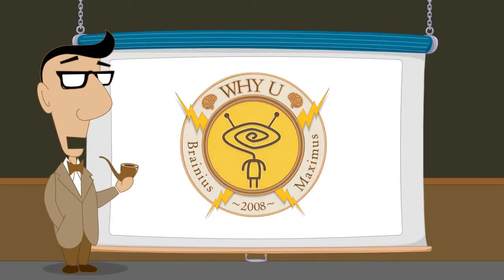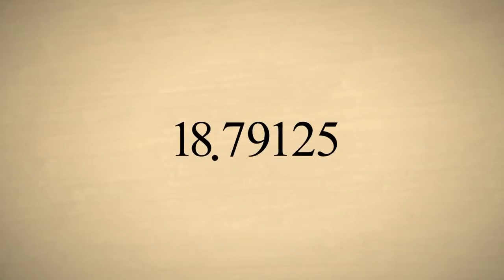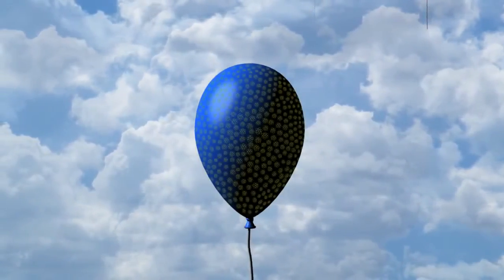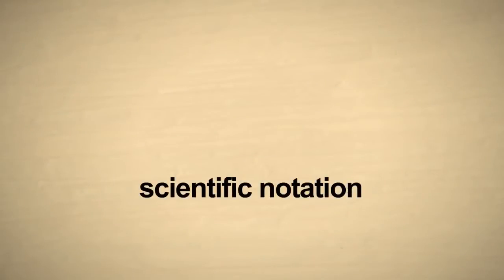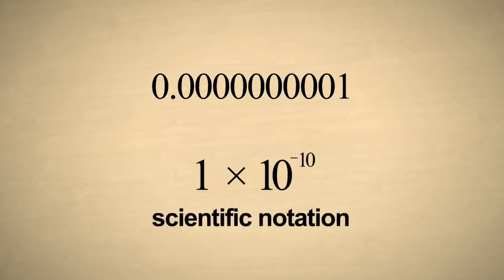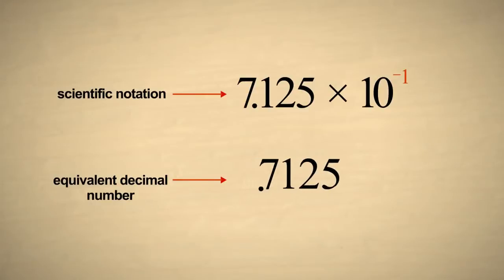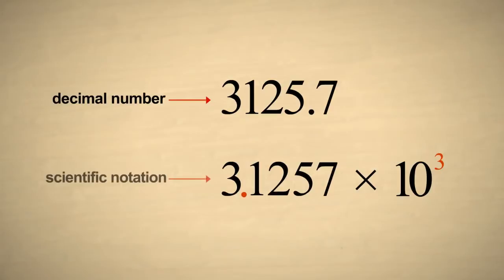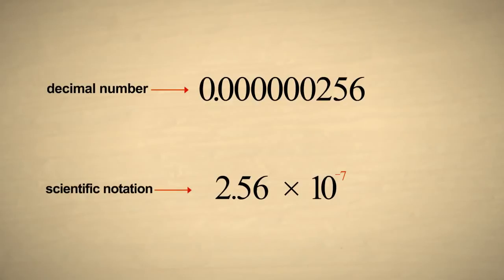Scientific notation mathematic basics